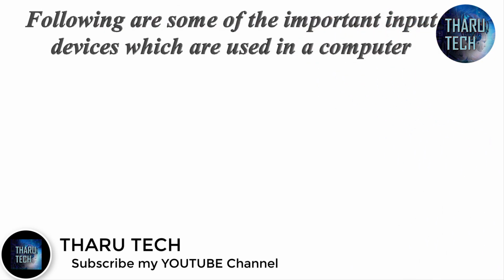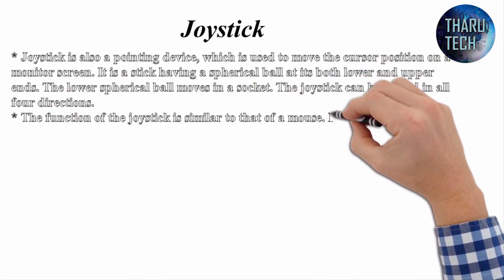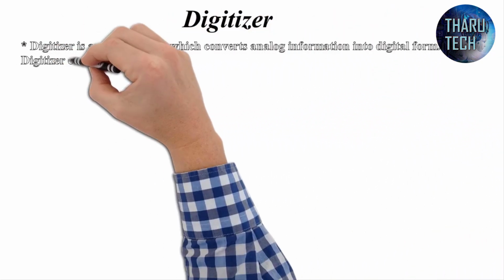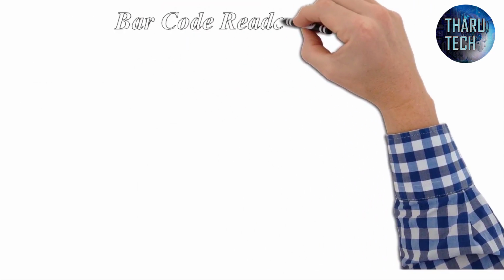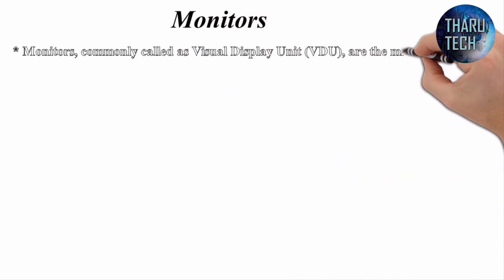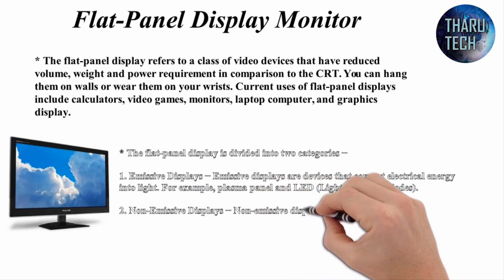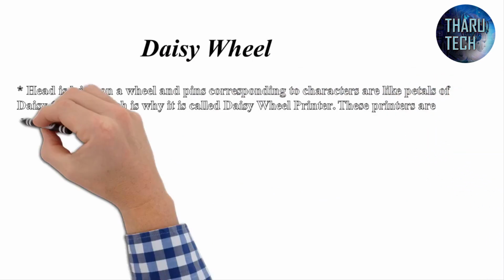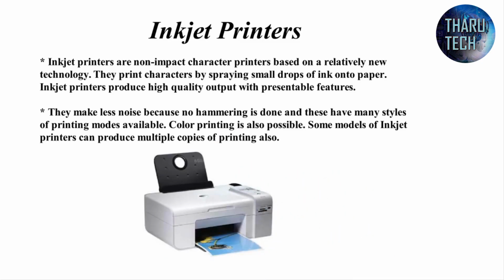Computer Input and Output devices | Information Technology | Tharu Tech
Hello my dear friends! This video I basically discuss about Computer Input and Output devices.

types of input devices
10 examples of input devices
list of input devices and their uses
computer input and output devices
input devices and output devices
input and output devices
what is input device
examples of input devices
input devices
input type
what are the input devices of a computer
computer input and output
name of input devices
is a monitor input or output
scanner input or output
is a printer input or output
input examples
is a scanner a input or output device
computer device
what is input and output
audio input device